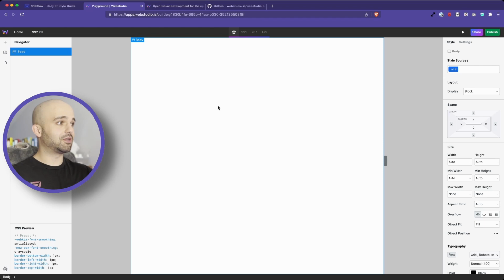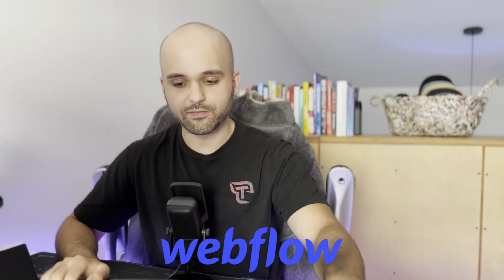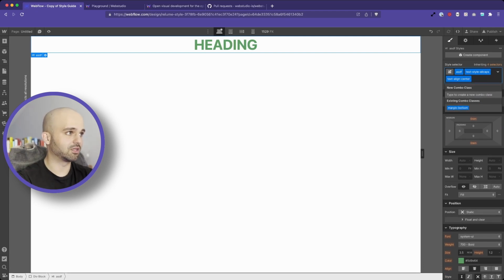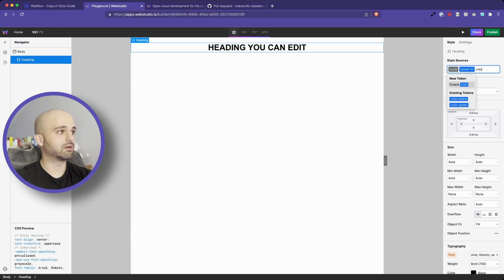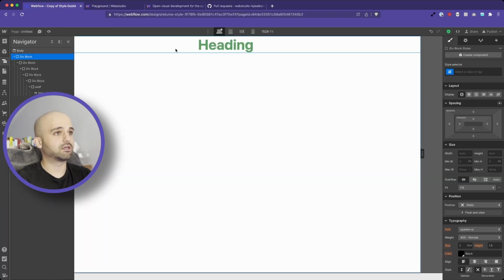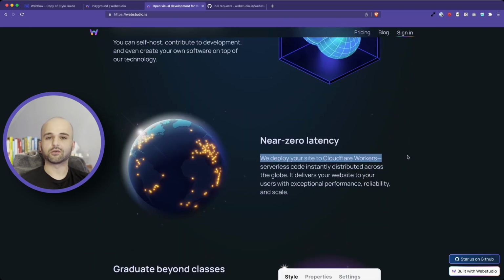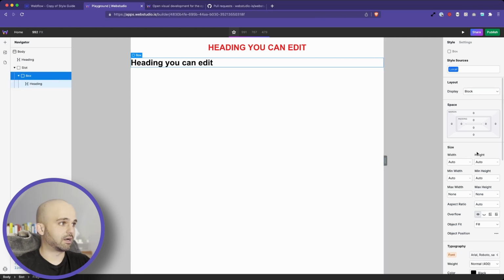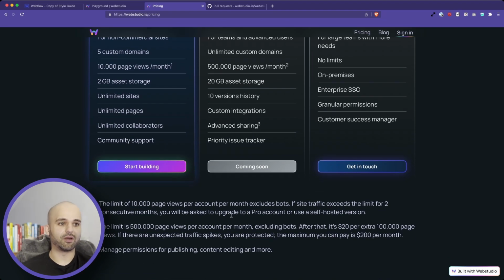I'm Ditching Duda and Webflow for This New Website Builder...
I may have just genuinely found the best website builder... (Webstudio website builder)

Although Webstudio is still in beta, its foundation is miles ahead of other website builders like Duda and Webflow. Not to forget, it is one of the best open source website builders as well! Yes, it is open source.

Watch the video all the way through to see what this new website builder is all about!

🛠️ MY TOOLS

🖥️ CUSTOM DUDA WIDGETS

1. I am not responsible for any actions you take.
2. Some of the links I share may earn me a commission if you purchase through them.